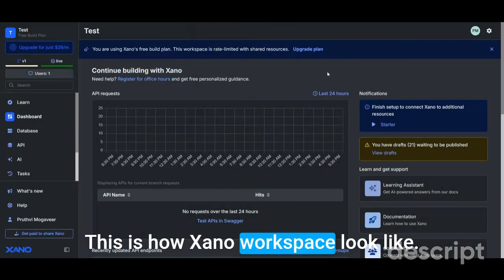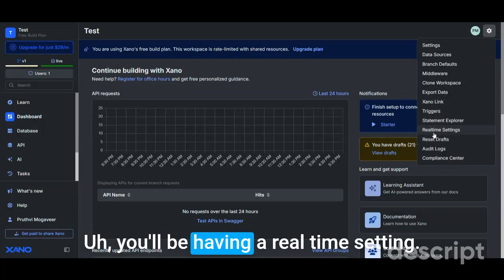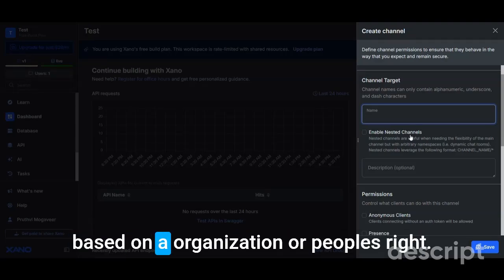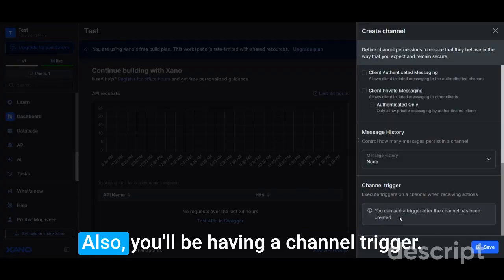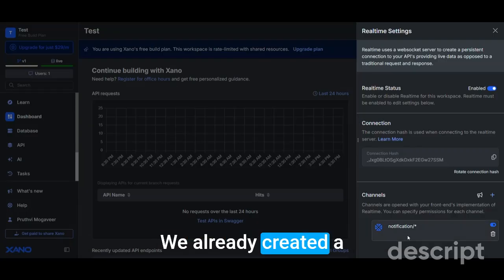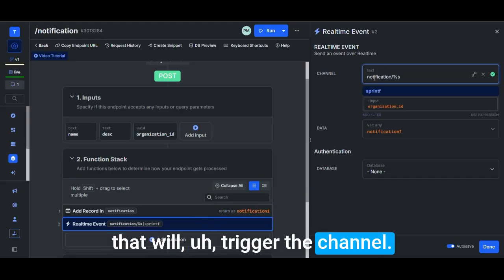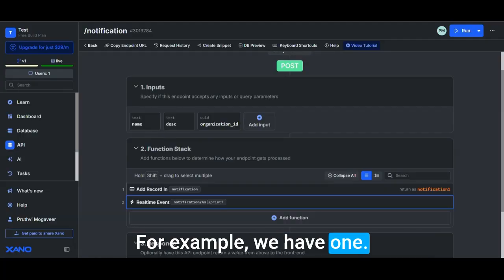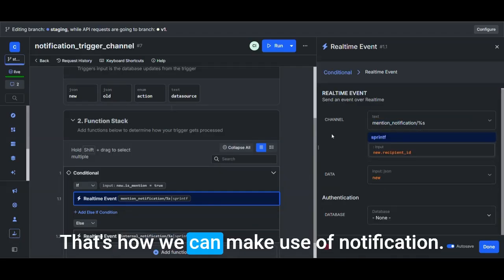Enable Realtime in Xano | Create Your First Notifications Channel (Step-by-Step Tutorial)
⚡ Bring your backend to life with Realtime in Xano!
In this video, we’ll show you how to enable Realtime, create a notifications channel, and set up permissions — the foundation for building live updates, notifications, and dashboards.

What You’ll Learn:
✅ How to enable Realtime from Xano settings
✅ Copy and use your Connection Hash
✅ Add and secure your Notifications Channel
✅ Configure access rules (anonymous vs authenticated)
✅ Optional: Nested channels & message history

💡 Why it matters:
Realtime makes your app feel instant — no reloads, no waiting, just seamless interaction between backend and frontend.